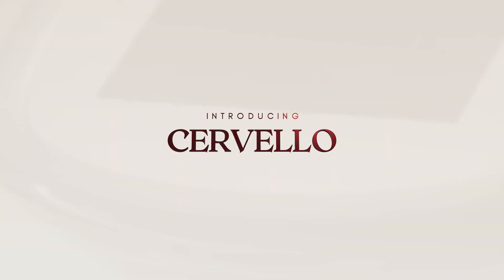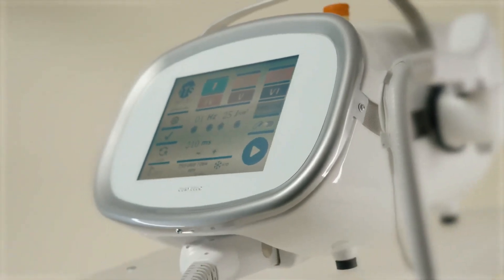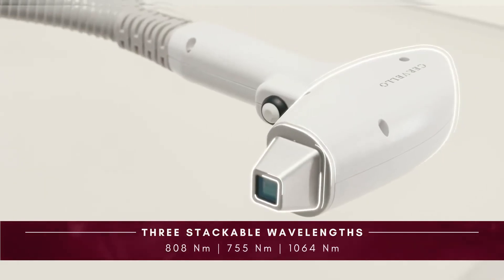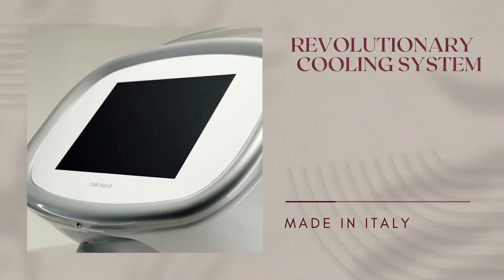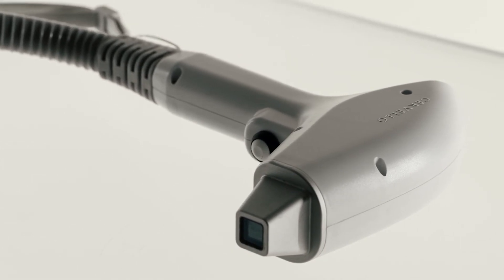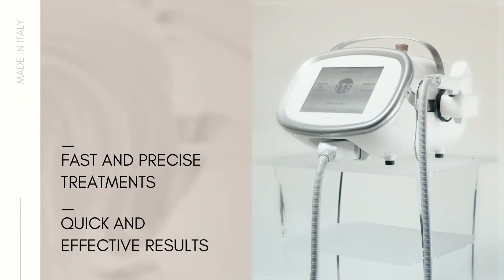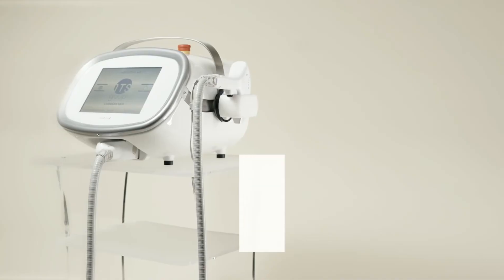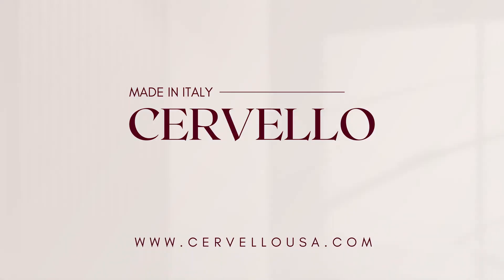Cervello Laser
WELCOME TO A WORLD OF POSSIBILITIES!
We are a company driven by creativity, innovation and a passion for excellence.

We have helped ambitious entrepreneurs, turn their boldest ideas into reality.